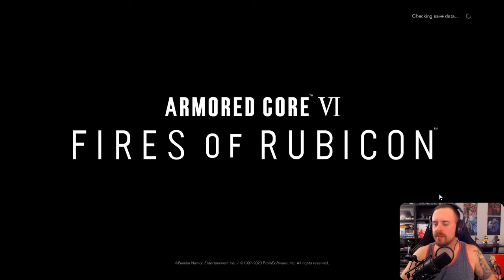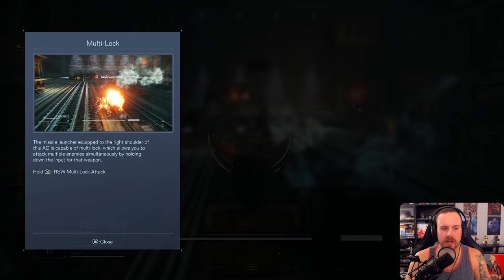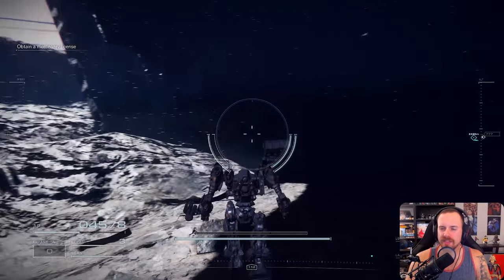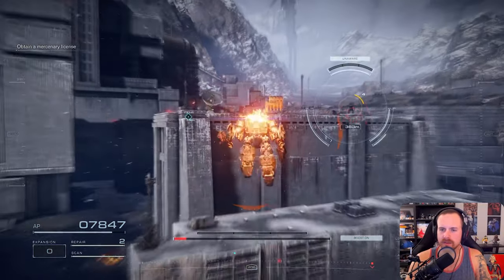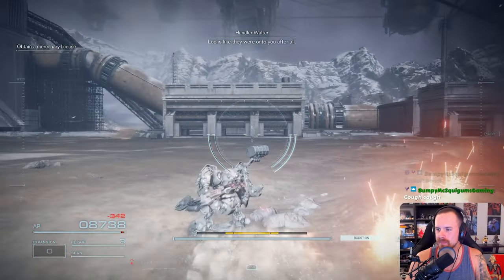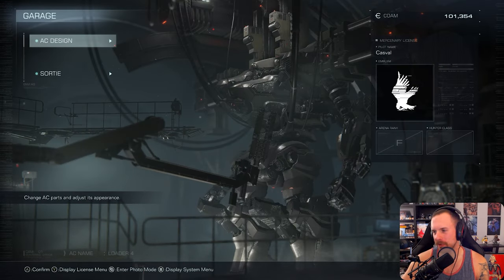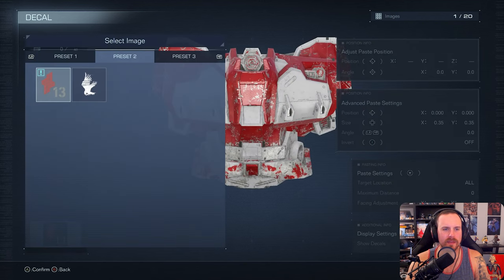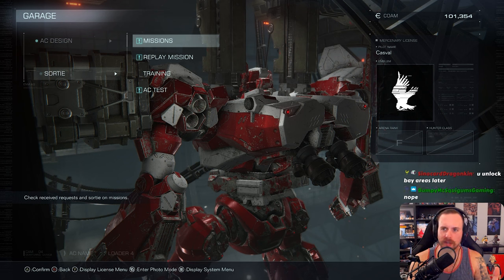LET'S GET TO WORK | ARMORED CORE VI: FIRES OF RUBICON - Let's Play Part 1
ARMORED CORE VI FIRES OF RUBICON || PC/PS5

Welcome back Raven's! It is finally time for the Armored Core VI Fires of Rubicon Let's Play! Ten years in the making.

Armored Core VI: Fires of Rubicon is a mecha-based vehicular combat game developed by FromSoftware and published by Bandai Namco Entertainment. The first entry in the Armored Core series since Armored Core: Verdict Day (2013), it was released for PlayStation 4, PlayStation 5, Windows, Xbox One, and Xbox Series X/S on August 25, 2023. It is the first in the series to be released for Windows. Armored Core VI: Fires of Rubicon received positive reviews, becoming the highest-rated installment of the franchise to date.

This was streamed live on my Twitch Channel. So not only will I be narrating the Let's Play but also conversing with my chat! You can catch the Let's Plays live here: